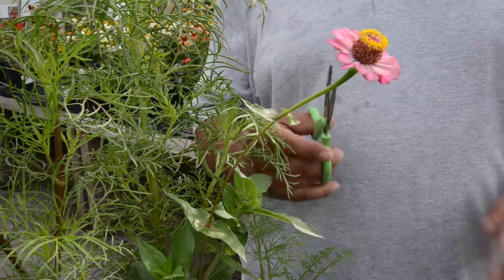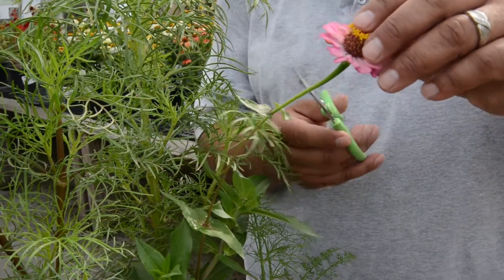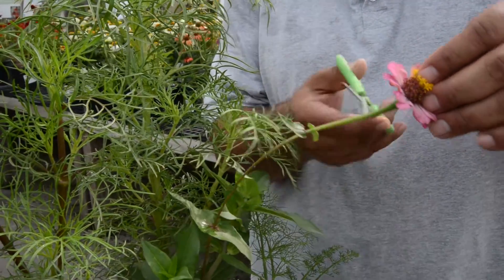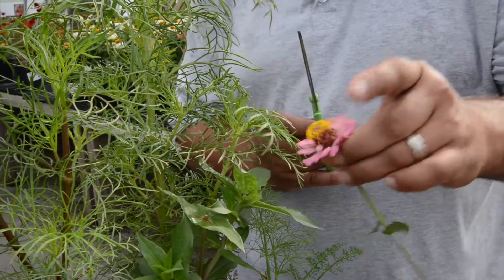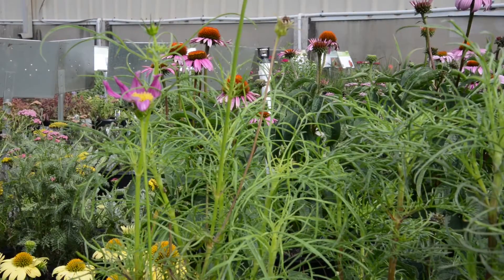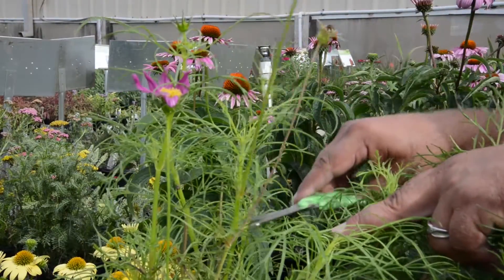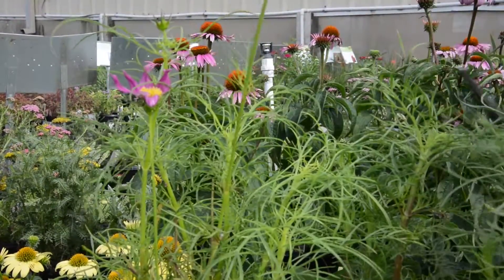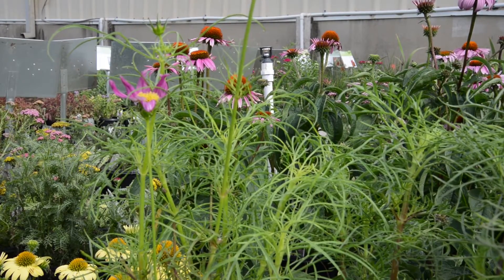Colonial Kids Club Week 16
Do you want your learning garden to produce more flowers? Let's learn with Botanical Brian how we can encourage our cosmos and zinnias to keep growing flowers!